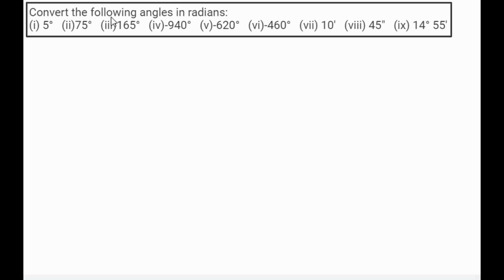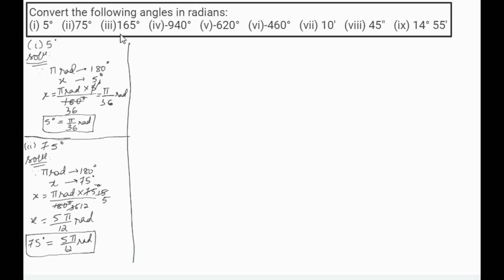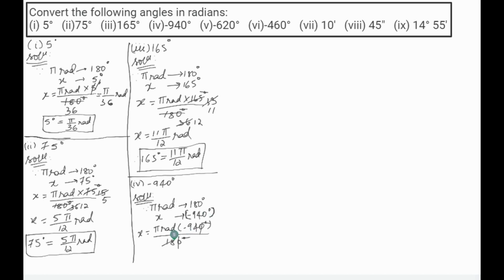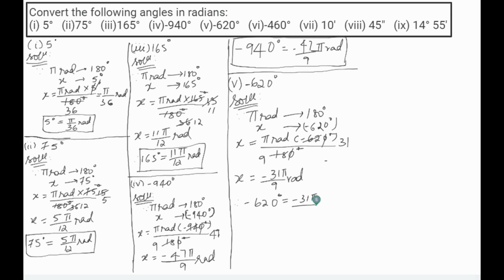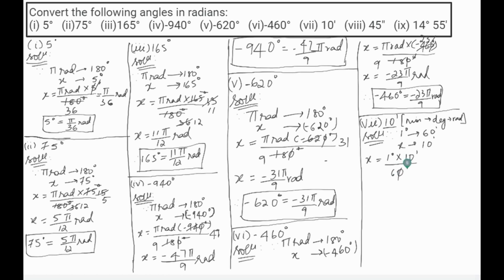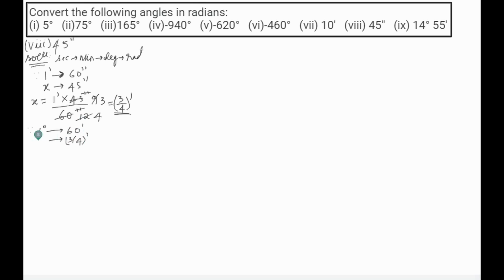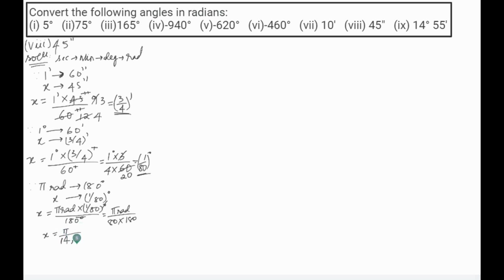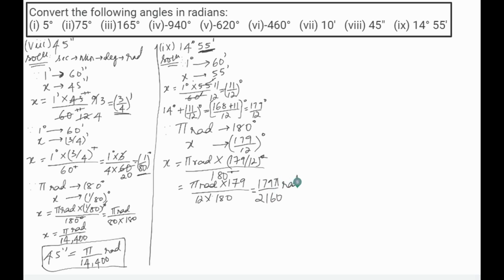Degrees to radians Conversion| EASY METHOD| 🧑‍🎓👩‍🎓🧑‍🎓👩‍🎓trigonometry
Convert degrees to radians| EASY METHOD|

Explanation for "How to convert degrees (including degree, minutes and seconds) to radians".